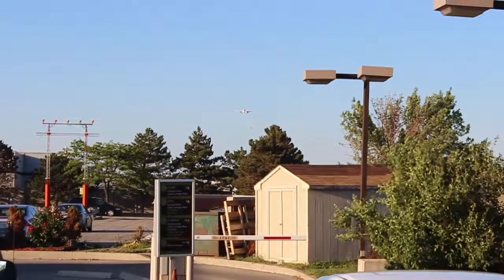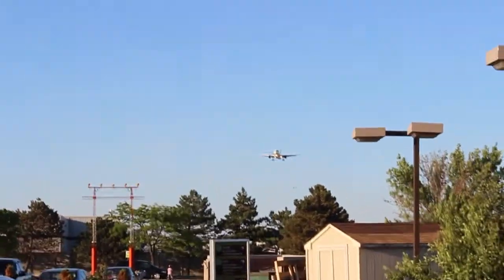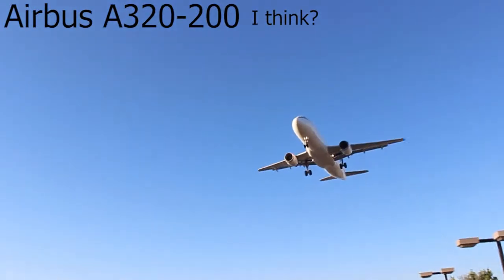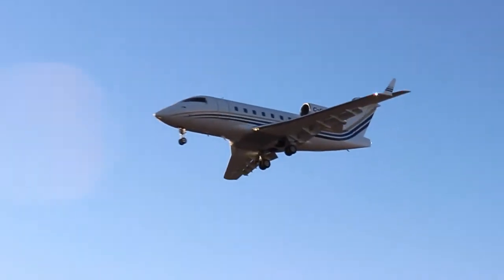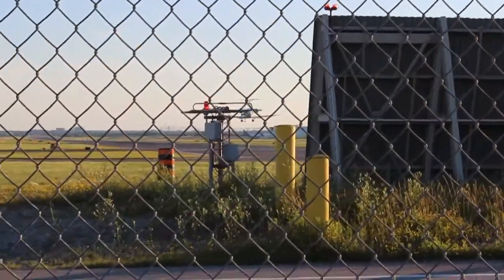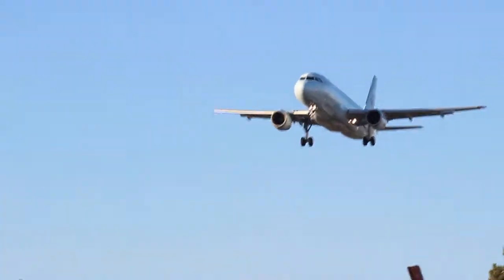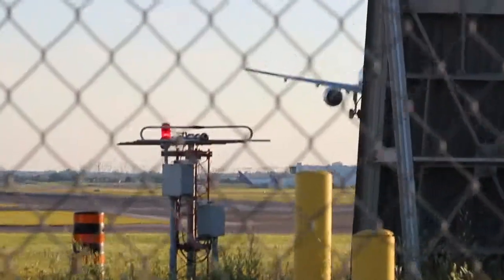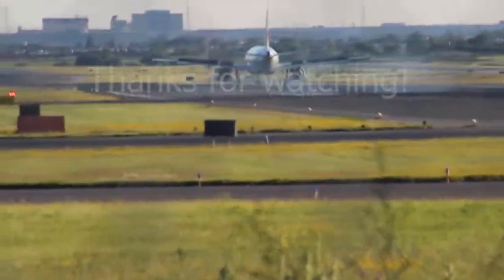Toronto Pearson Intl landings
Sitting at the end of Runway 23 at CYYZ in Toronto. Met some cool people interested in aviation.